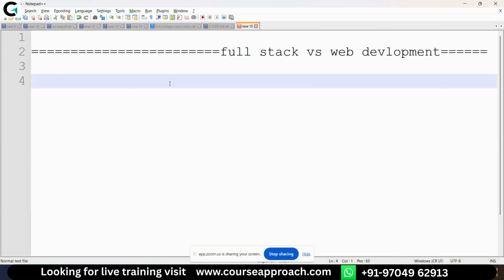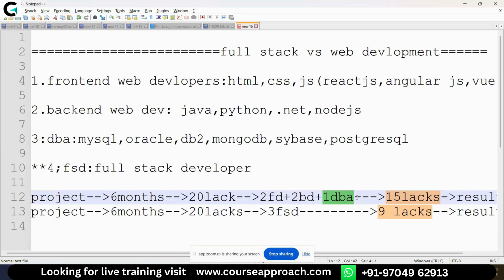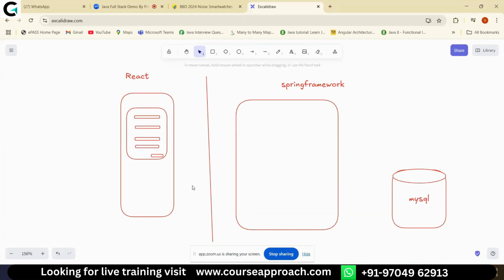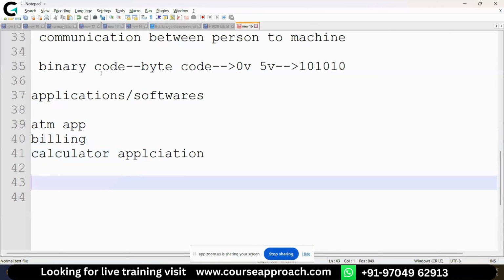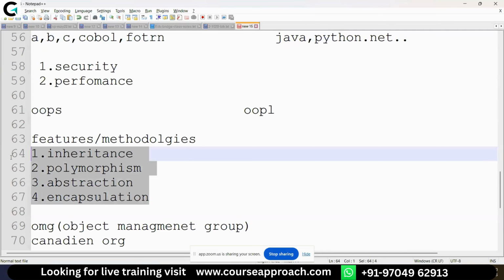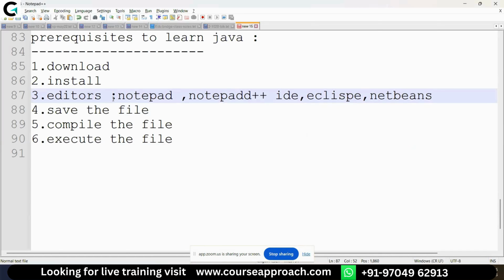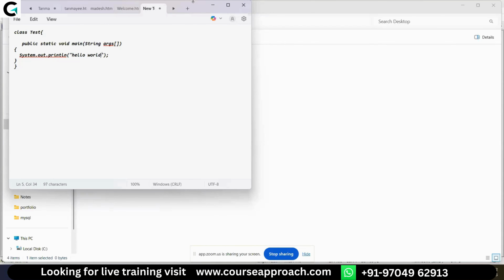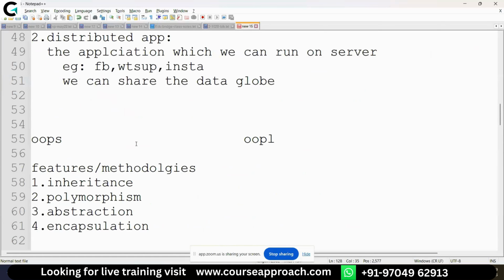Java Full Stack Developer Course | Learn Frontend & Backend Development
Become a job-ready Java Full Stack Developer with this comprehensive course! 🚀
Learn everything from Java, Spring Boot, and Hibernate on the backend to HTML, CSS, JavaScript, and React on the frontend. Whether you're a beginner or an experienced programmer, this course will help you master full stack development and build real-world projects.

What you'll learn:
✅ Spring Boot & Hibernate for backend development
✅ HTML, CSS, JavaScript, React for frontend
✅ REST APIs & database integration
✅ Hands-on projects and interview preparation

📌 Perfect for beginners, job seekers, and professionals upgrading their skills.